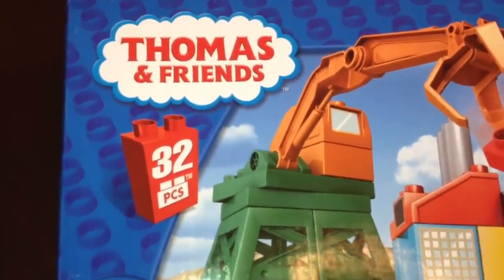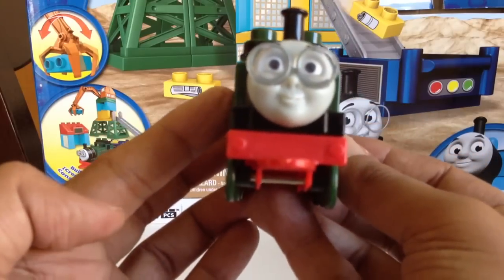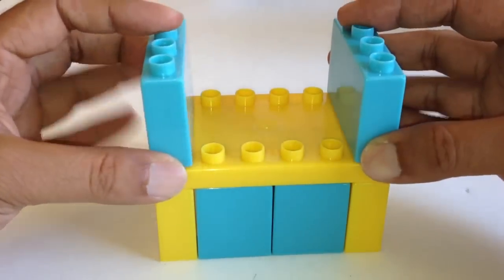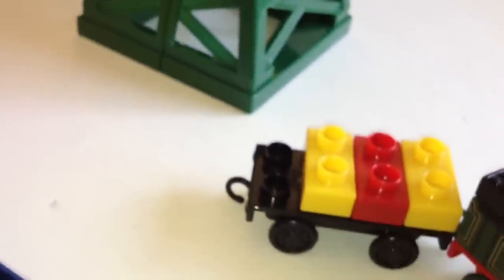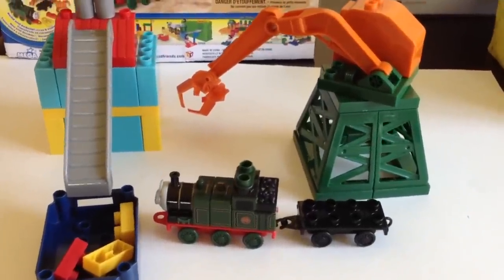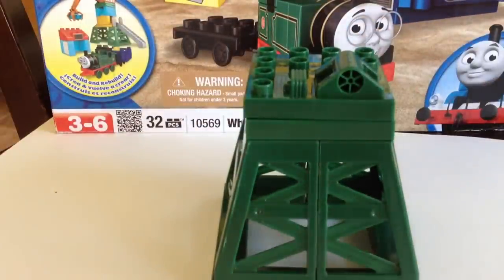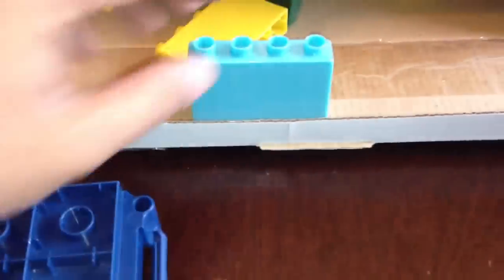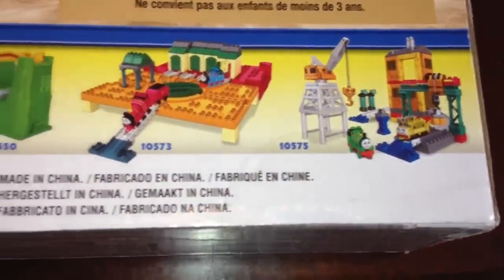Thomas and Friends Mega Bloks set Whiff Tank Engine in Construction Site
This youtube video is about Thomas and Friends character Mega Bloks Whiff. Whiff is a Thomas and Friends TV show or TV program tank engine character in construction site. It is a cute Thomas and friends TV program or TV show character with glass on it. It is the only tank engine with glass on it but Whiff does not show up in most Thomas and Friends episodes. This feature make this toy train stand out of the crowd.

Thomas and Friends Mega Bloks Thomas the Tank Engine and Annie with a Cart - PleaseCheckOut channel